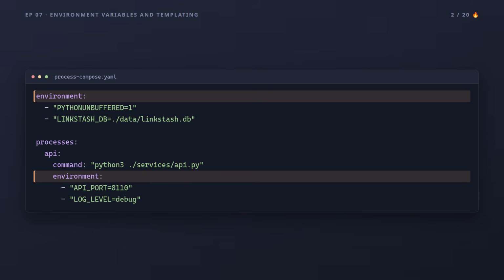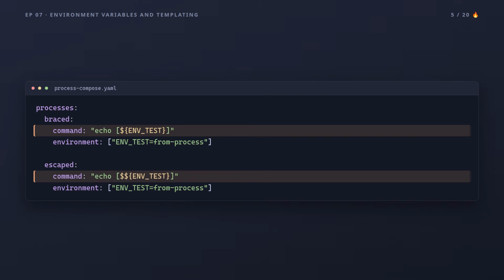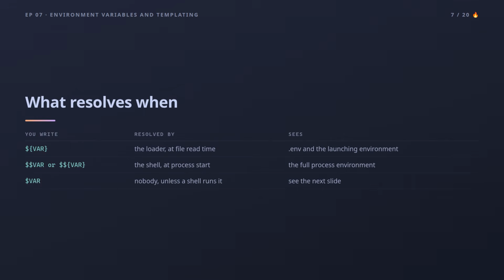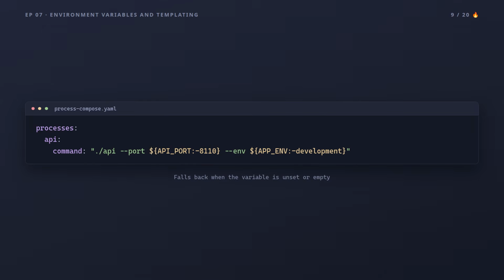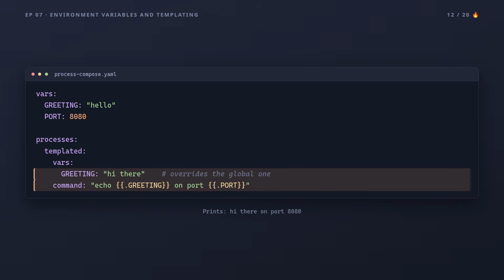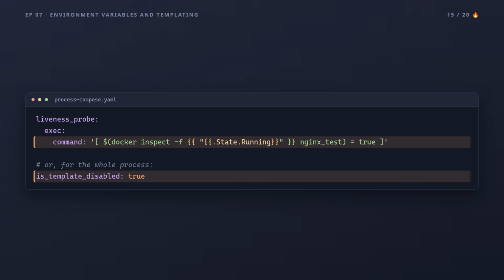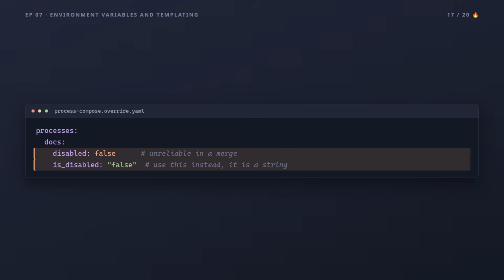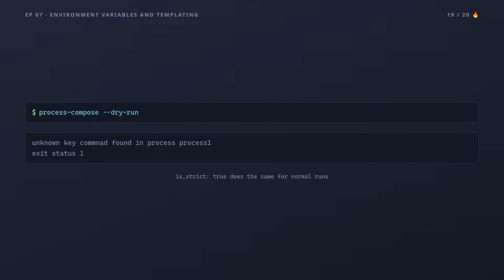Process Compose, episode 7: Environment Variables and Templating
Two substitution systems, and when each one runs.

There are two substitution systems in a Process Compose file, and they look similar enough that people mix them up. One runs when the file is read. The other runs when the process starts. Once you know which is which, a whole category of confusing bug goes away.

Part of a ten episode series on Process Compose, a process orchestrator for programs that are not in containers.

Chapters
0:00 Intro
0:31 Environment precedence, lowest to highest
1:29 process-compose up -t=false
2:08 $VAR outside command vs ${VAR} anywhere
2:41 Falls back when the variable is unset or empty
3:21 Prints: hi there on port 8080
3:55 Also available to the process as the PC_REPLICA_NUM envir...
4:36 process-compose -f base.yaml -f local.yaml -f ci.yaml
5:43 process-compose --dry-run

Runtime 6:15.